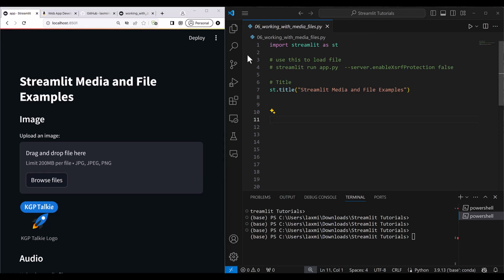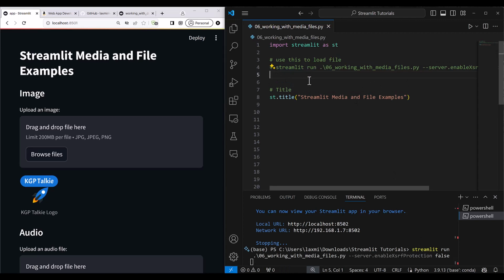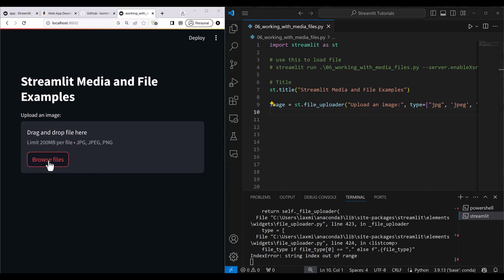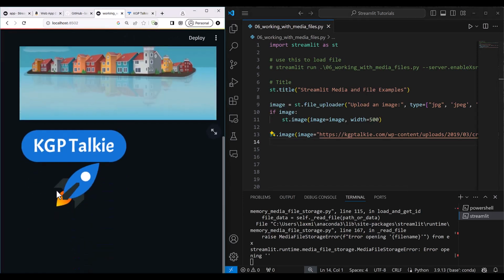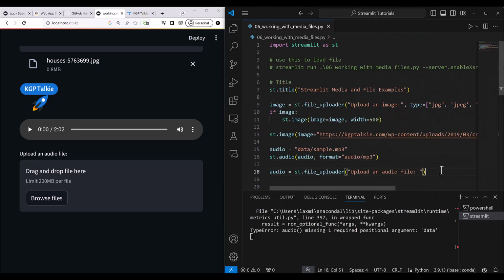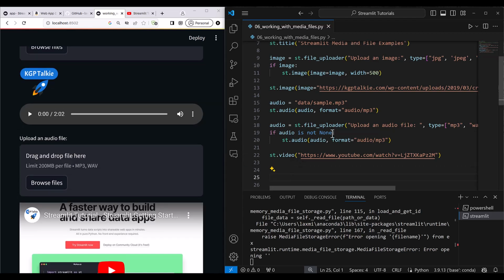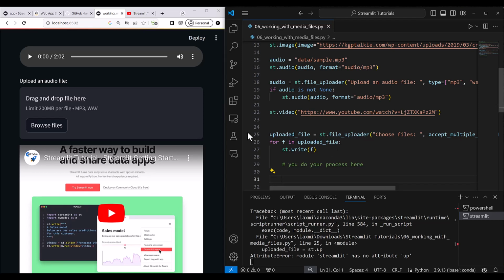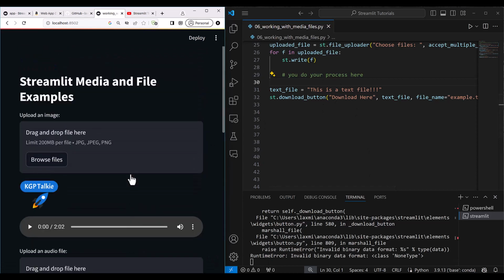Streamlit Tutorial 6 - Working with Medio Audio, Video, Image Files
Get ready to amplify your Streamlit apps with rich media content! In this tutorial, we'll show you how to seamlessly integrate images, audio, and video files into your projects. Learn how to use st.image() to display images with ease, and add audio and video elements using st.audio() and st.video(). Need to handle file uploads and downloads? We've got you covered with st.file_uploader(), st.file_downloader(), and st.download_button(). Whether you're building a multimedia presentation, a music player, or a video gallery, mastering media files is essential. Join us as we walk through each media function step by step, making your Streamlit apps more dynamic and engaging than ever before!

🔊 Watch till last for a detailed description